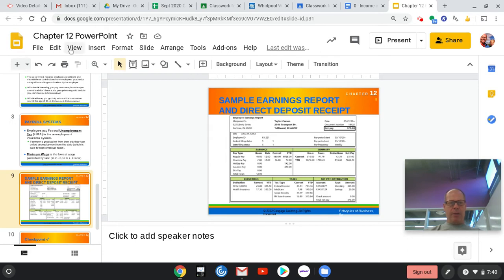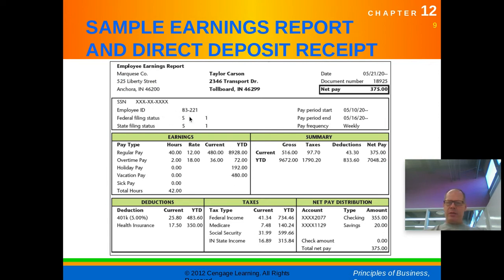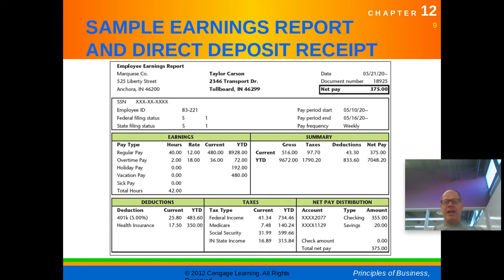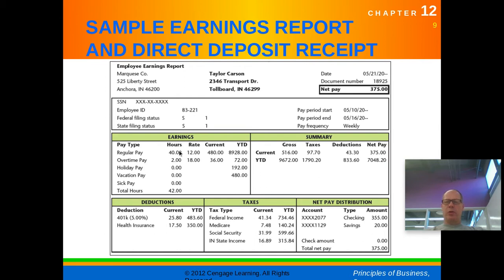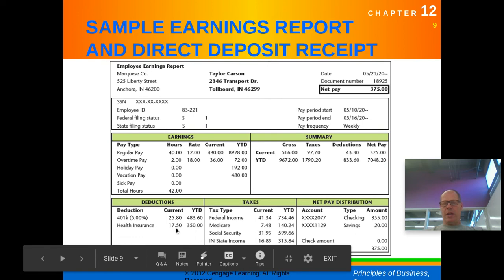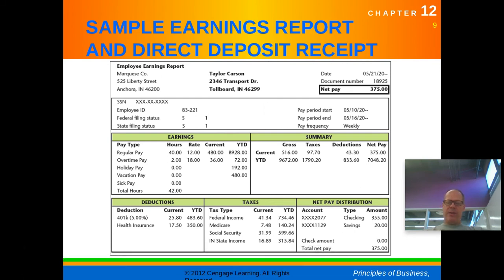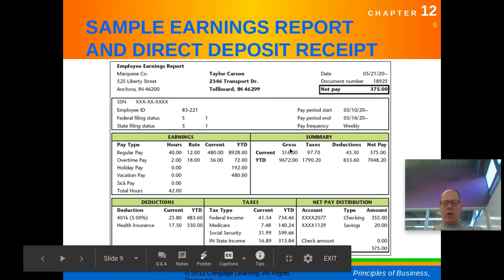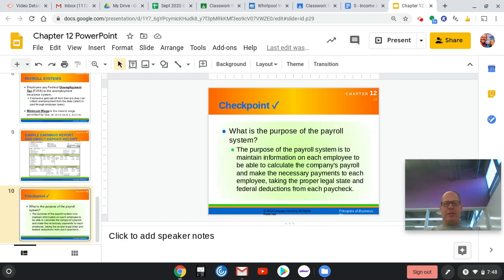Introduction to Business Chapter 12 Part 2 Pay Stubs